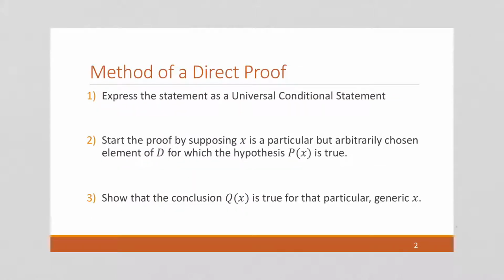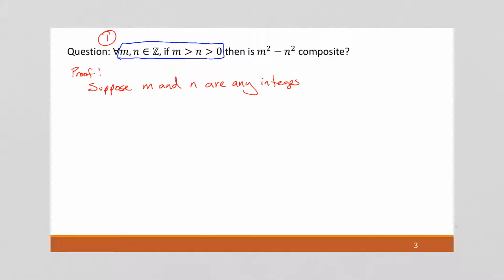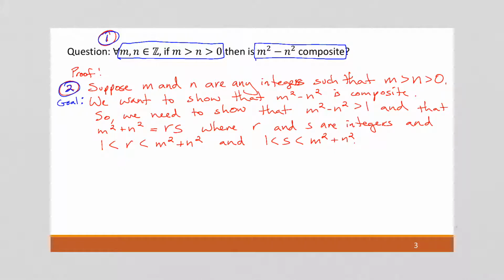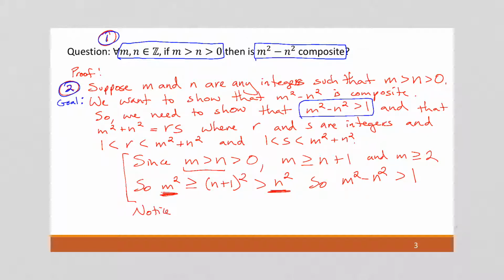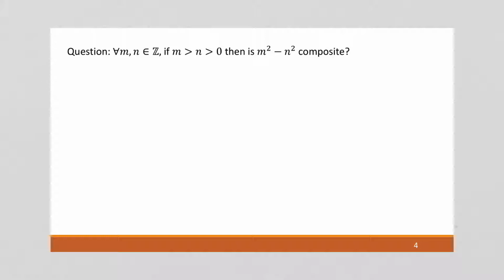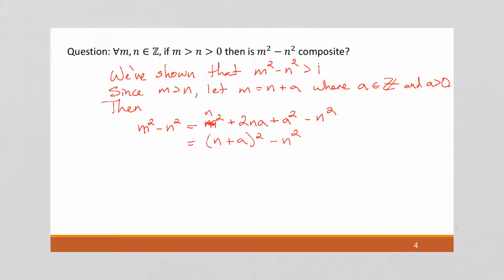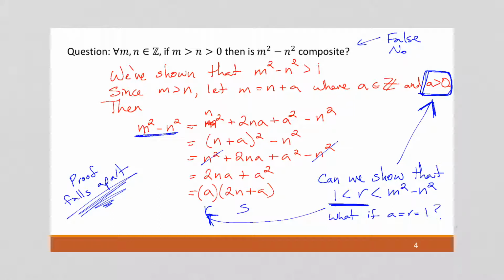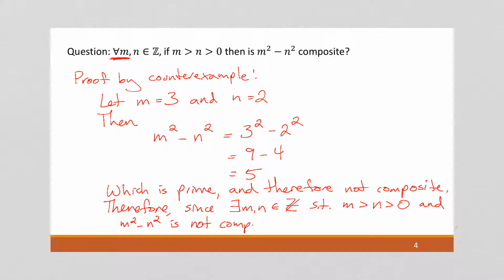M3 V6 Direct Proofs Composite Example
Discrete Mathematics
Module 3 - Methods of Proof - Direct Proofs
Video 6 - Direct Proofs Composite Example